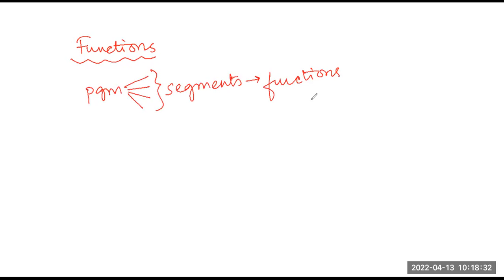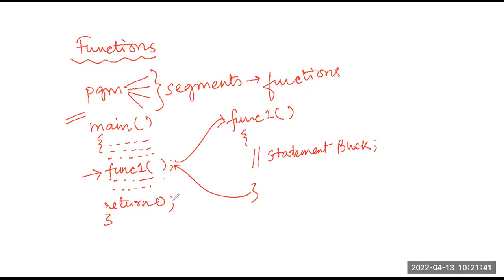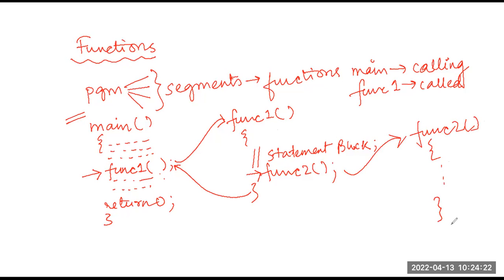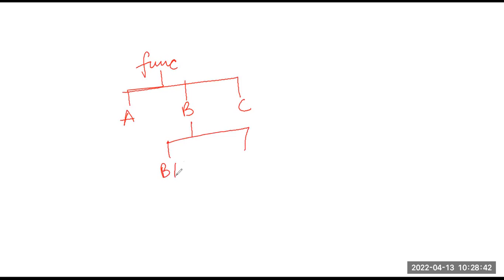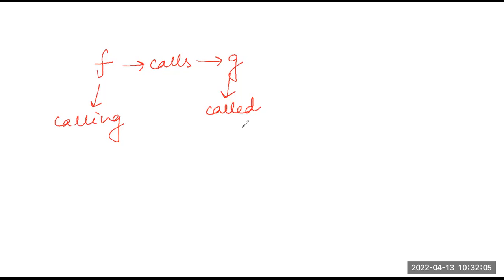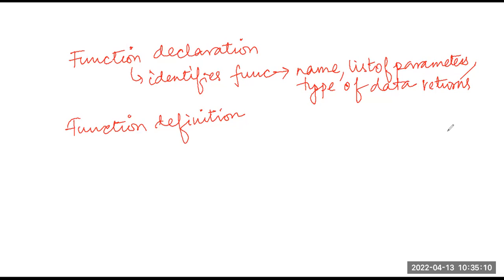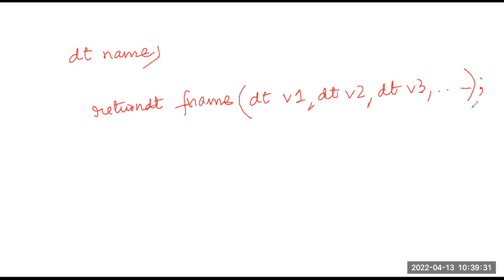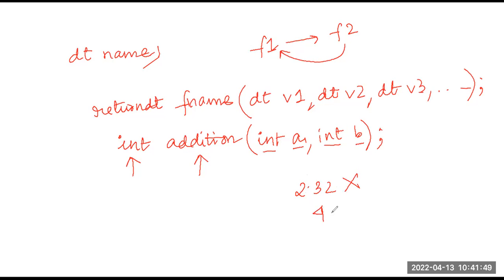Lecture 18_Introduction to Functions_Part I